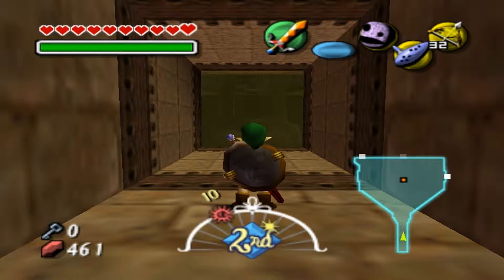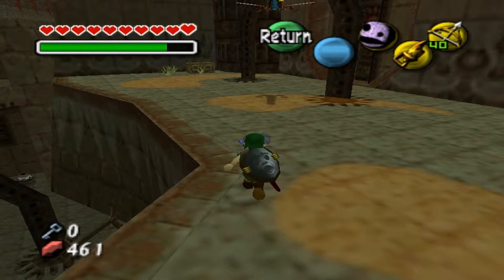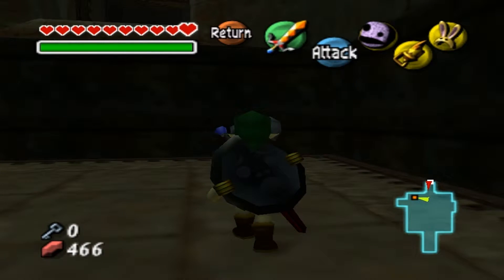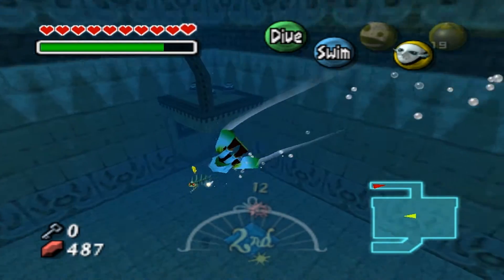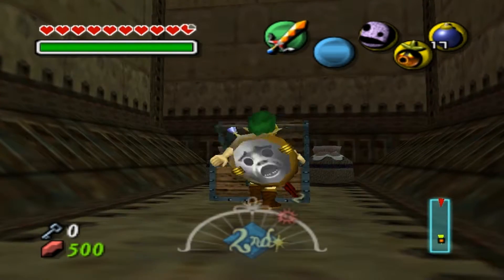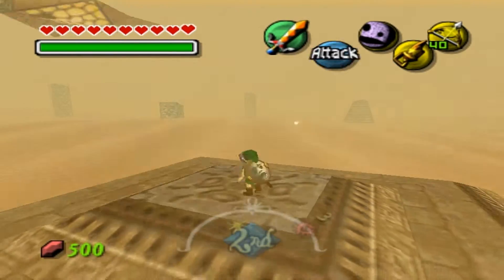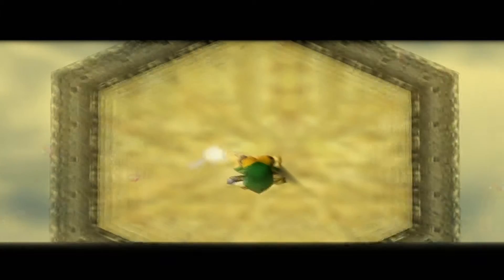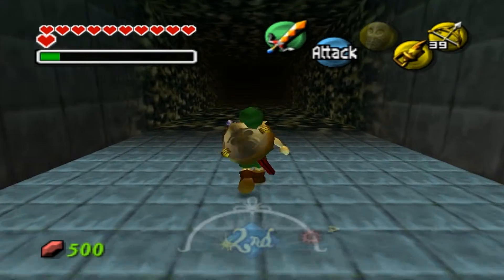The Legend of Zelda: Majora's Mask - Gameplay Walkthrough - Part 50 - TwinMold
This is part 50 of my Legend of Zelda: Majora's Mask gameplay walkthrough for the Nintendo 64! In this part, we Flip the Stone Tower back to the way it was the first time and we search for the remaining stray fairies. After collecting the remaining fairies, we head to the Boss Room Door, as we prepare to fight the Boss, TwinMold. This Boss is NOT EVEN hard (not much of a challenge at all). You can use the Giant's Mask (Too bad you can only use it in this pacific room from what I've seen) to fight off the Twinmold since it would be hard to fight them while your normal-sized (It's actually possible to due it normal size; I've seen videos).

After defeating TwinMold, we gain an additional Heart Container to add to our Life Energy and we ceased to Monster's Mask and free the spirit that was trapped in the Mask's grasp. We rescue he final Giant, asking us to "Call them" when necessary and to "forgive our friend" (referring to the Skull Kid). After we're done with the final giant, we head to canyon's Great Fairy Fountain and restore the Great Fairy of Kindness back to normal. In return she gives use the Great Fairy's Sword, which is suppose to be the most powerful sword there is in the game (I thought it would replace our Gilded Sword).

Now it's time for the Final Battle against Majora's Mask!